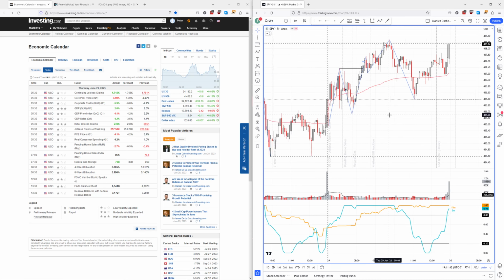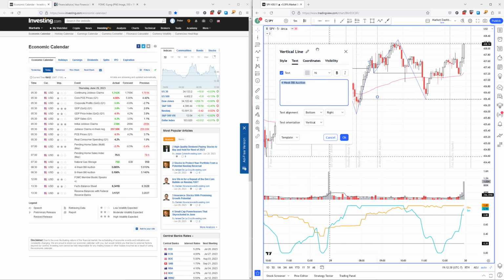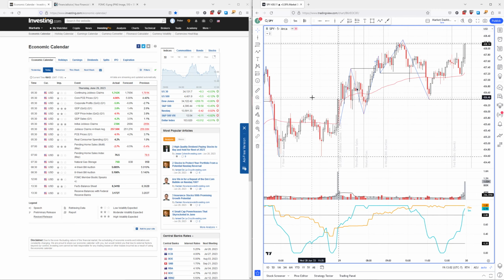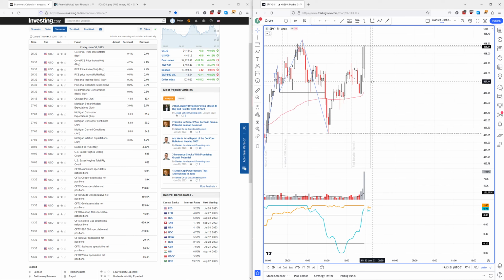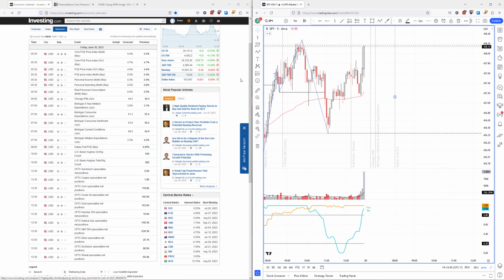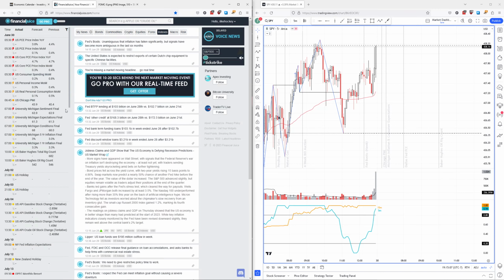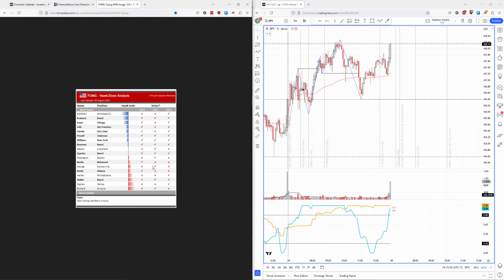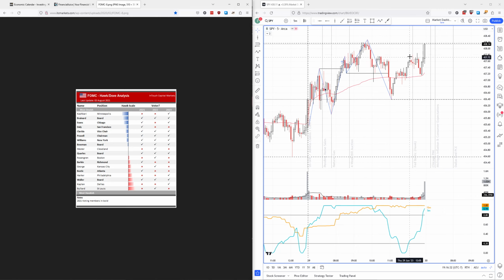Pre-Market Prep: Scheduled Events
Here I go through my pre-market routine of marking known events that might affect the trading day.